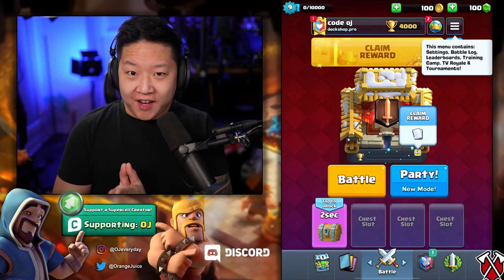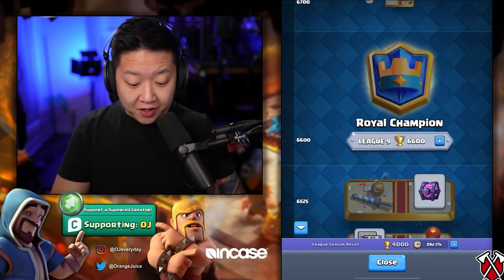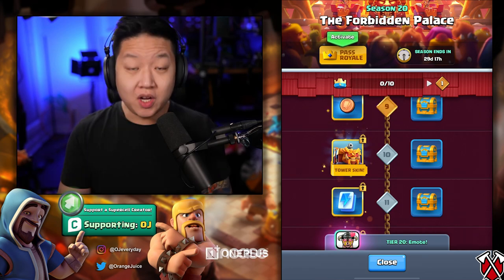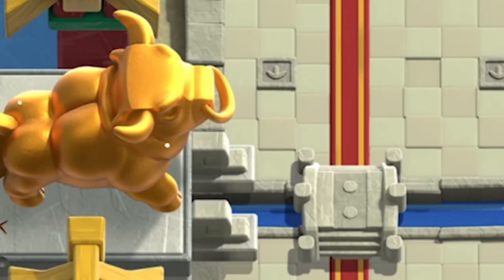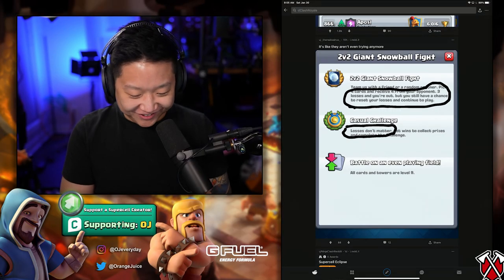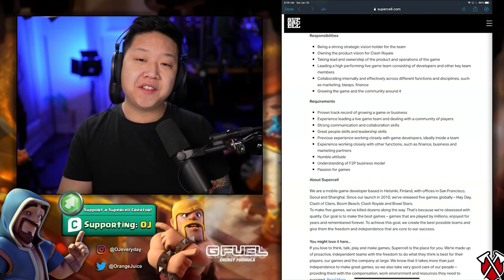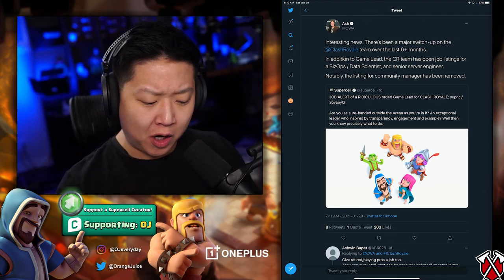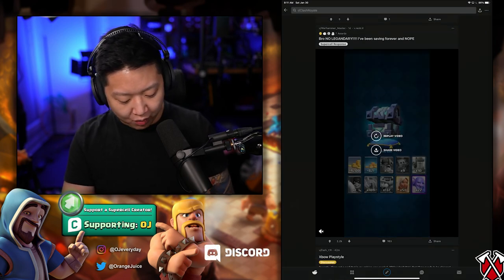New Music 🎶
Lunar New Year season 20 is coming. "The Forbidden Palace" has 2 new Elite Barbarian emotes, lunar tower skins and new arena theme song! The theme song is legit.